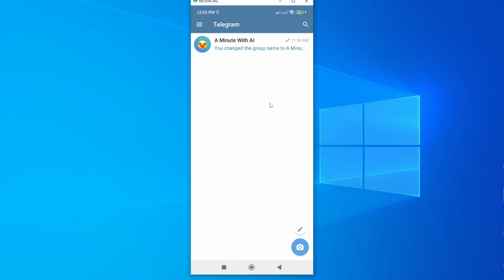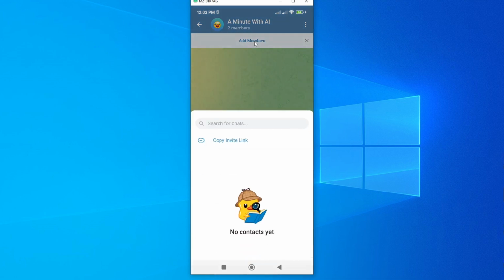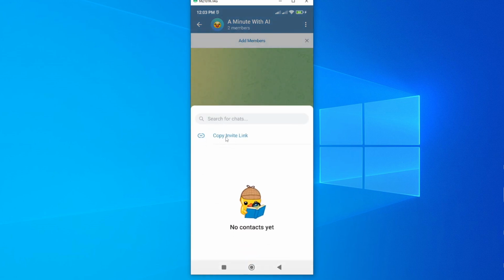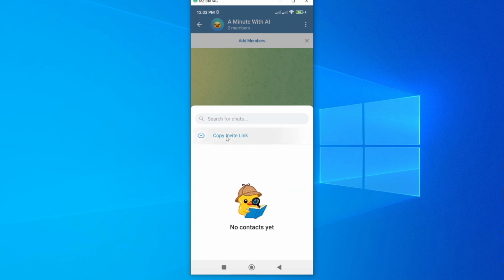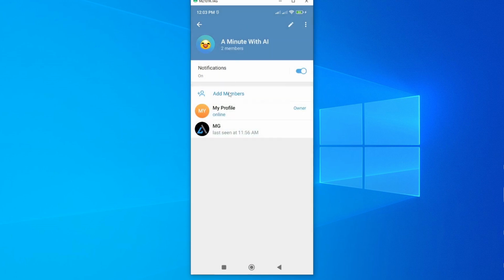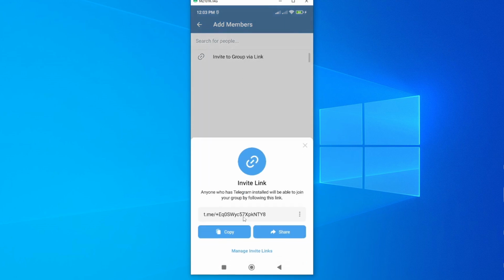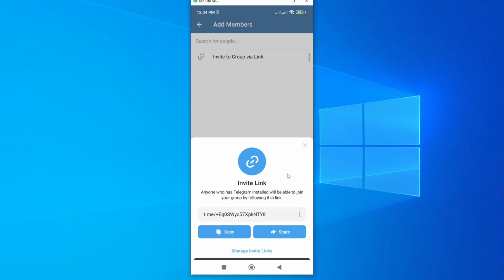How To Find And Share Telegram Group Link | Telegram Tutorial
If you need to share your telegram group with others, then sharing the group link is the easiest way to do so. In this quick tutorial, I’ll show you how to find your Telegram group link so you can invite new members effortlessly! 🚀📱

This works on iPhone, Android, and Desktop, so follow along and get your group link in just a few taps!